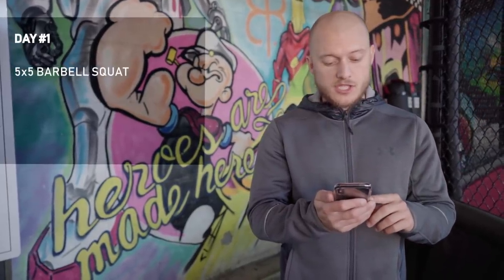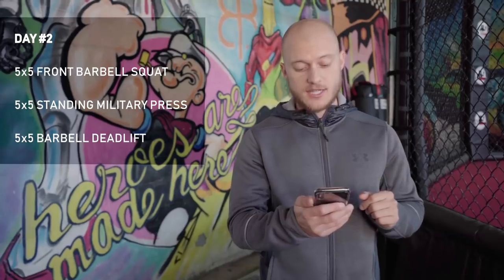Unleash the BEAST with James McAvoy | Johannes Bartl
Welcome to another episode of the Shocker Of The Week.

In this series I will explore new workouts which you can implement into your workout routine to literally shock your body.

In today's episode I'm going to dive into James McAvoy's workout routine which he did to become the beast in the movie GLASS. After watching the movie I immediately wanted to know how he put on so much muscle mass in such short time. It wasn't easy to find his routine but what I did find was that he did the 5x5 power lifting workout routine at some point of the transformation. I'm pretty sure he did a variety of workouts through his entire journey but this one is a banger for sure.

Please enjoy watching me become the beast and maybe Hedwig or miss Patricia.